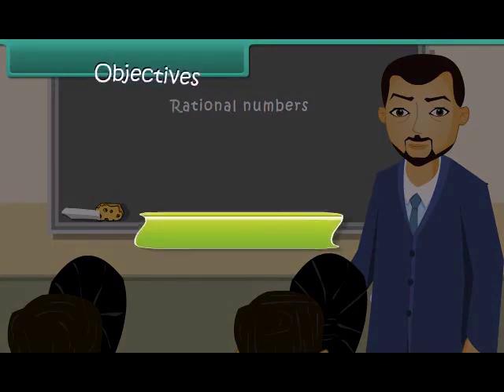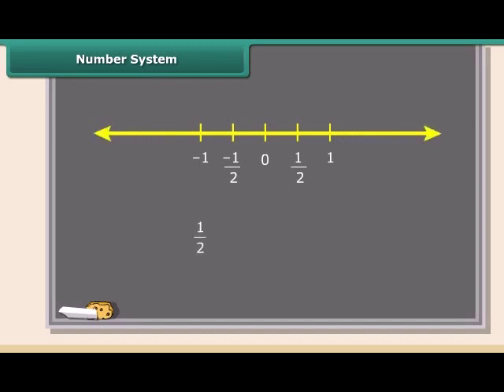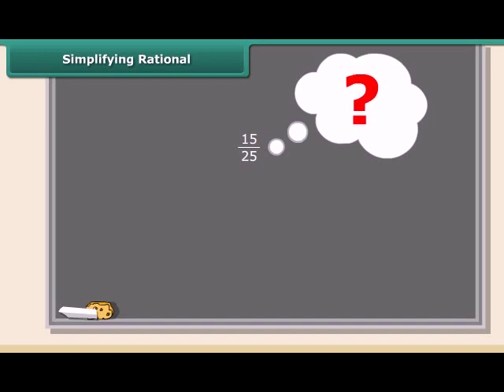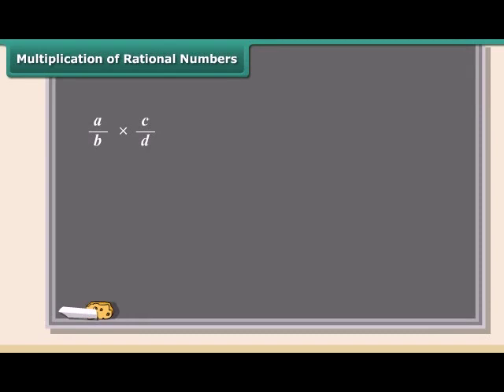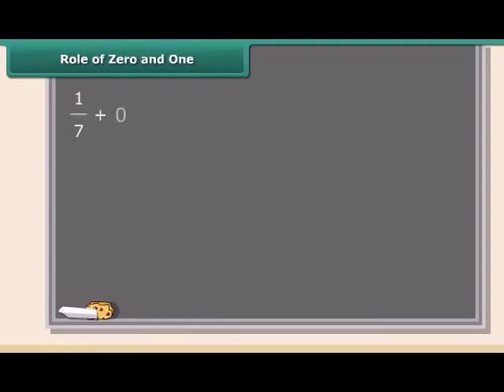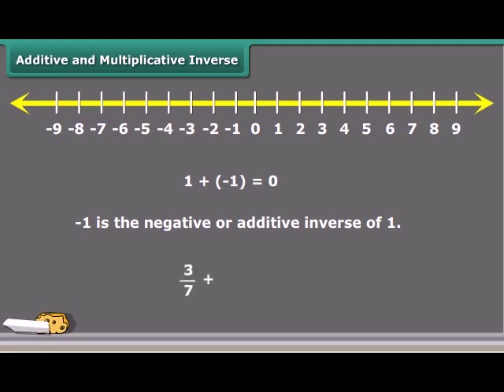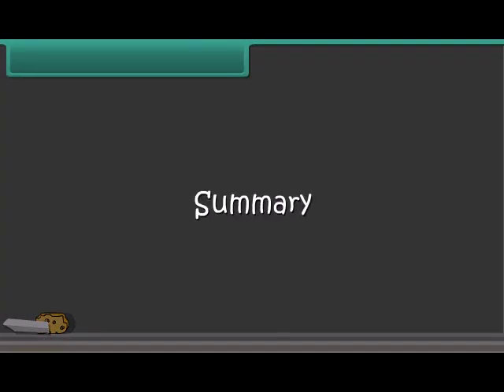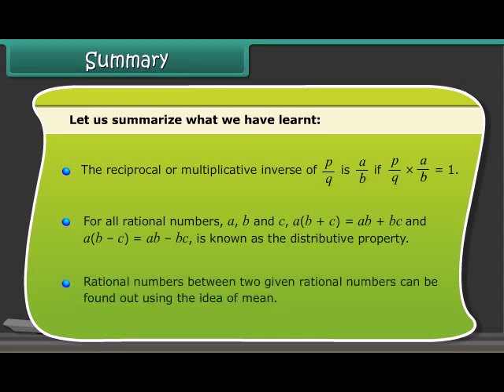Oasis School Shahpura Jaipur 8739875500 Class 8 Math- Rational Numbers